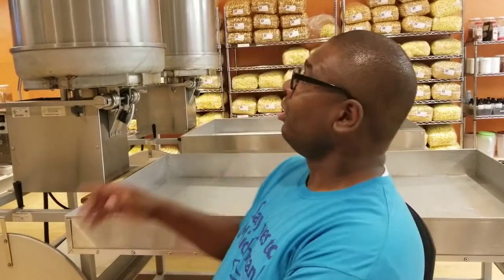CARAMEL POPCORN SECRETS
I am revealing secret tricks that some gourmet popcorn shops use when making caramel popcorn.

3 emails or less per week. I promise!